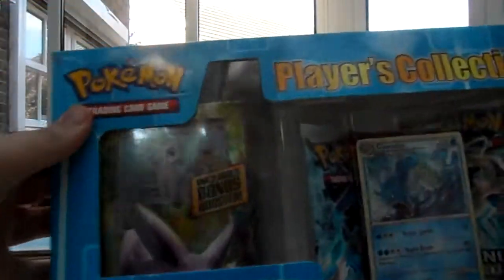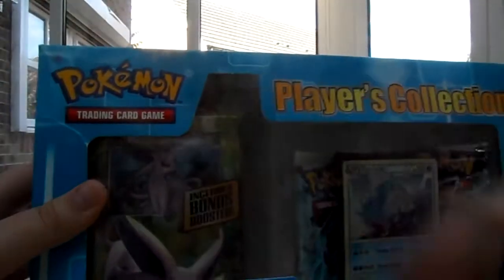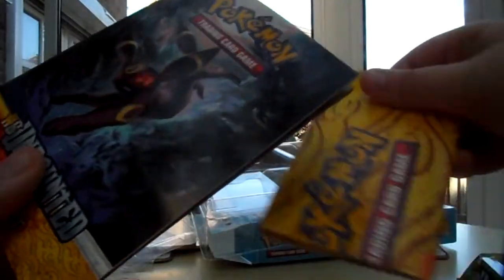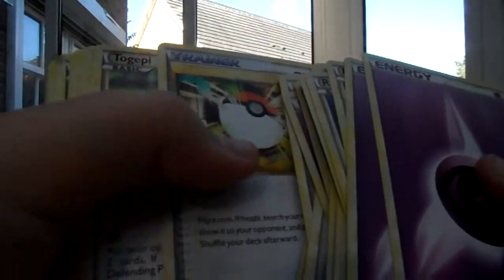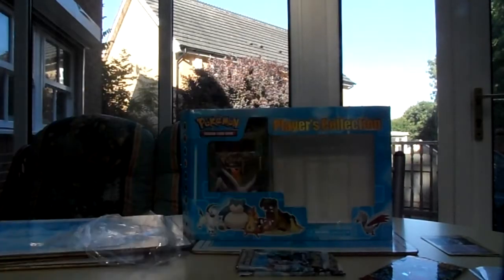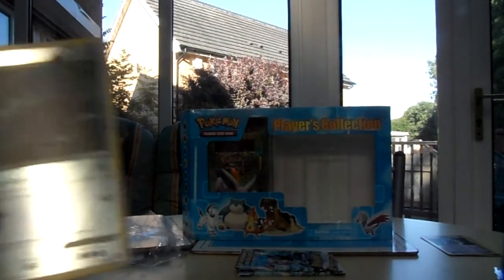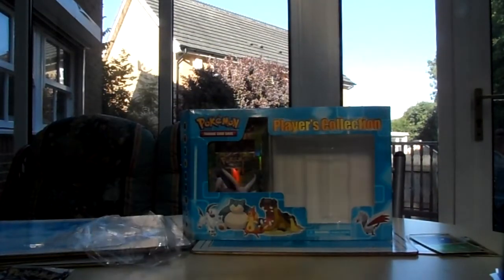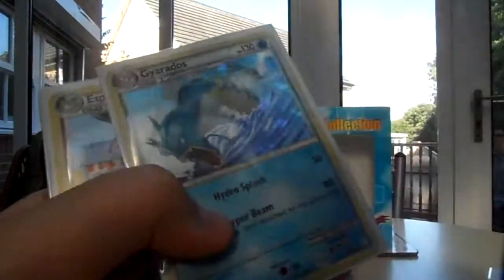Opening a Players Collection Box+2 pack(AWSOME)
Stupid Skarmory:P